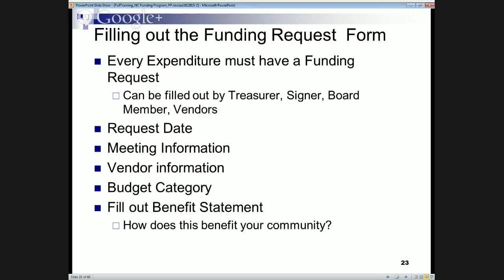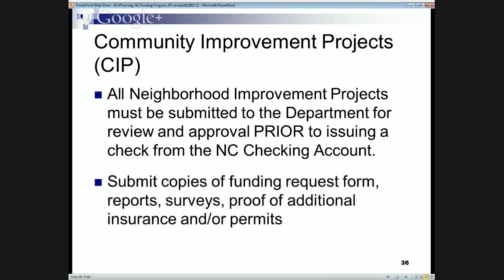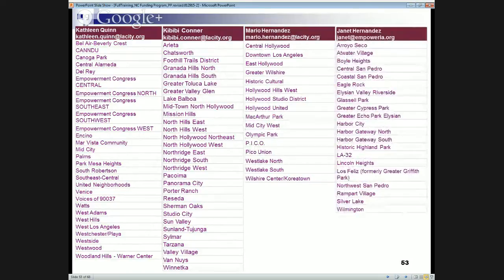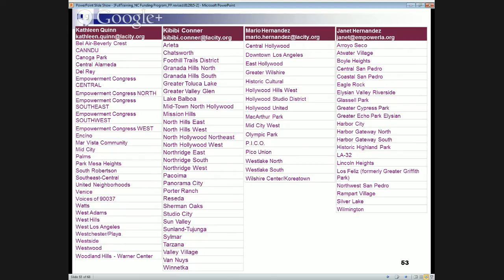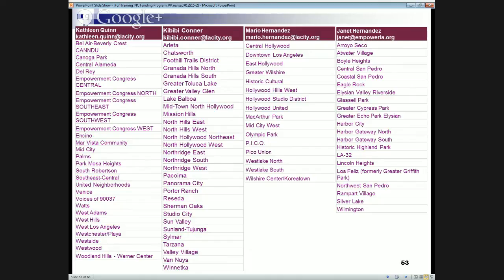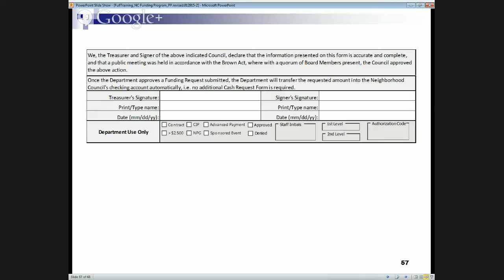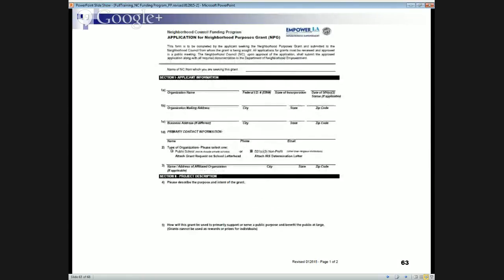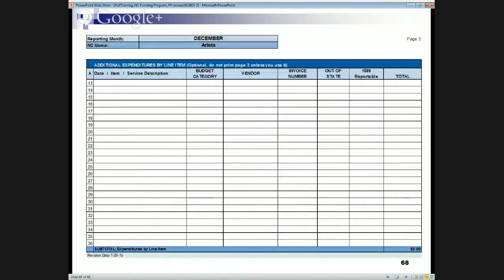EmpowerLA - Funding Training